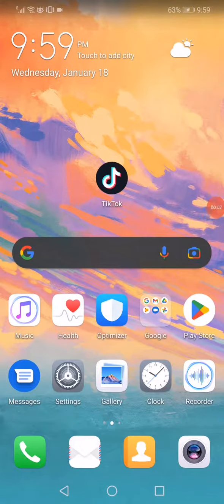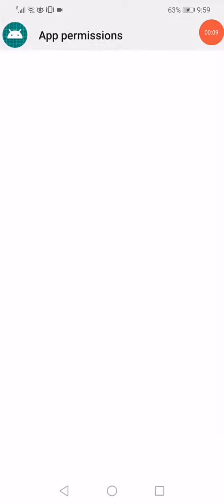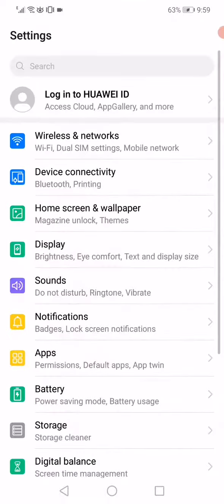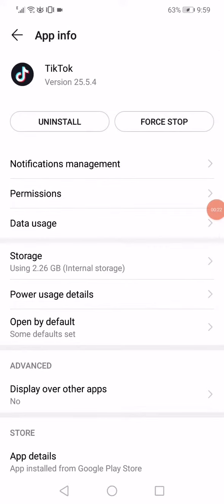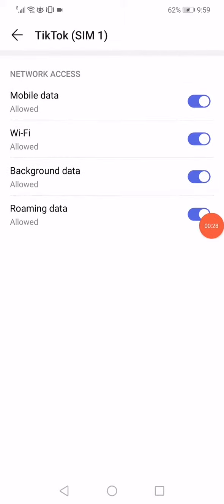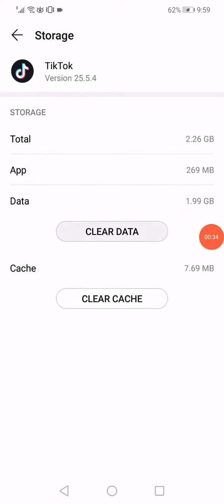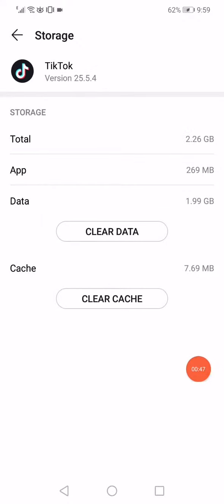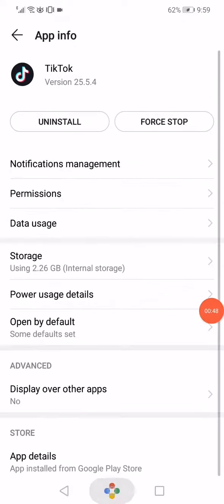How to Fix Tiktok Effects Not Working on Android | TikTok Filters Not Showing 2023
How to Fix Tiktok Effects Not Working on Android | TikTok Filters Not Showing